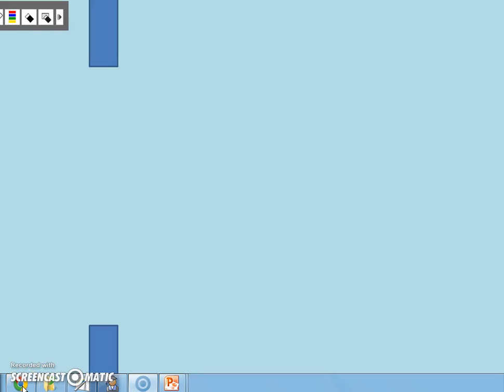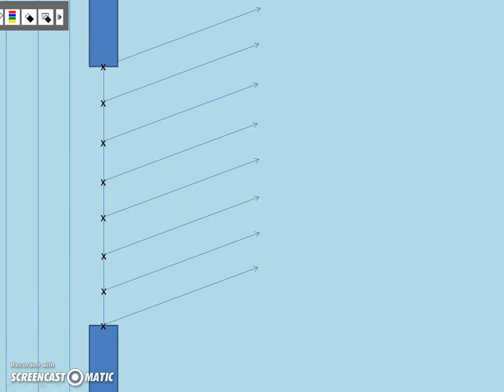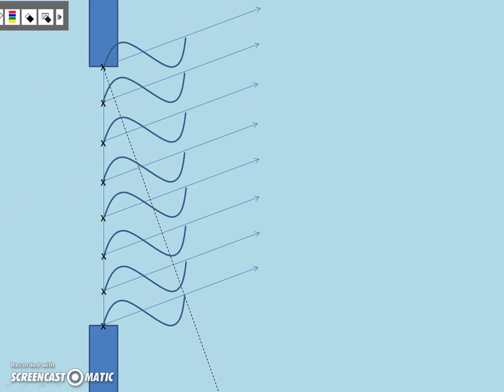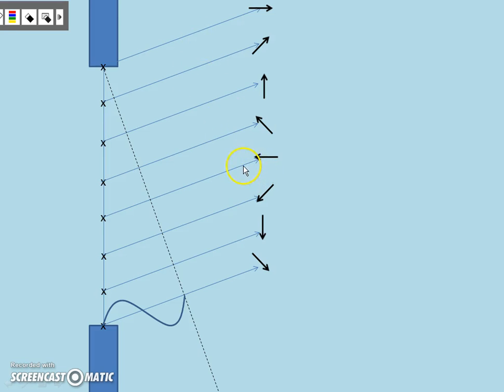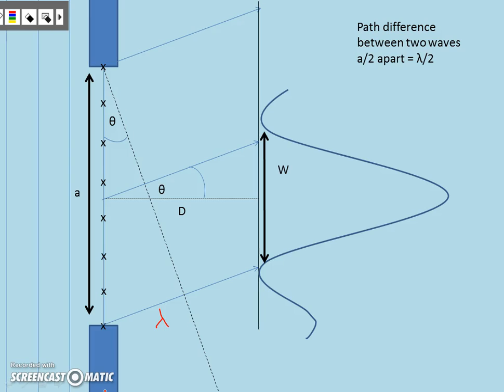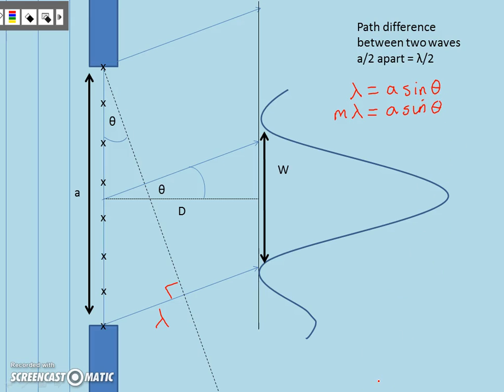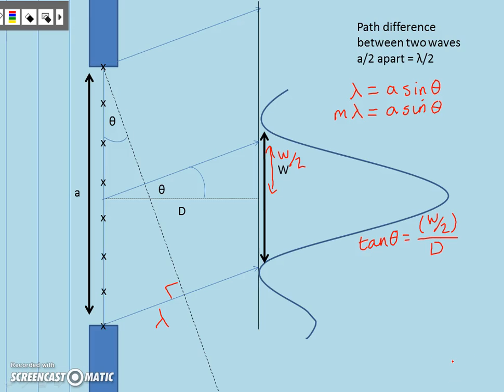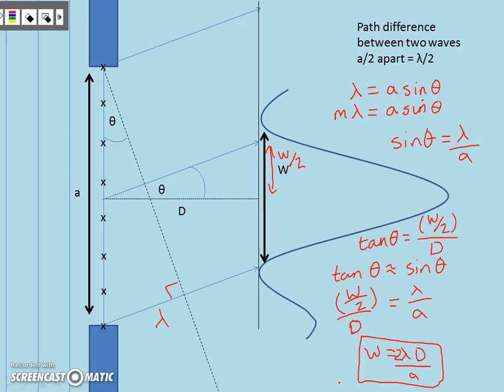Single Slit Diffraction Derivation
An explanation of why single slit diffraction patterns occur and a derivation of the width of the central maximum.

Animation provided by J Friedlander.